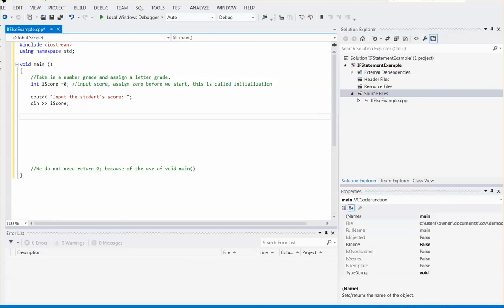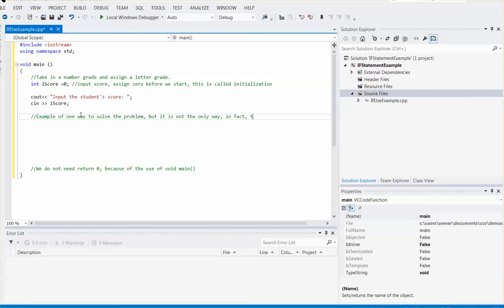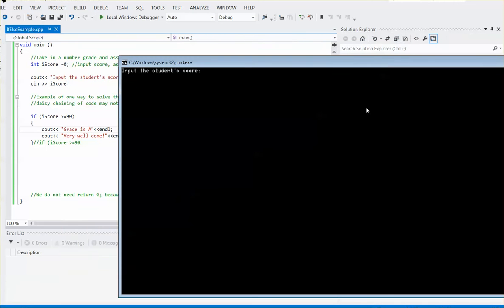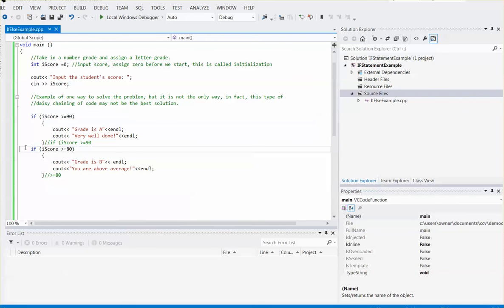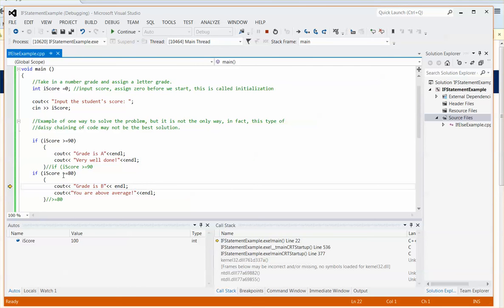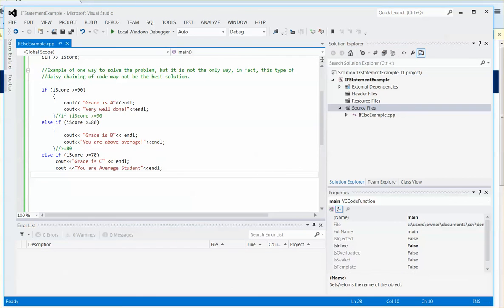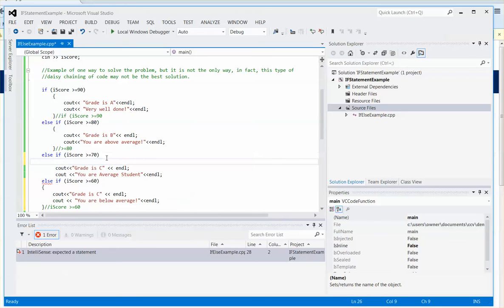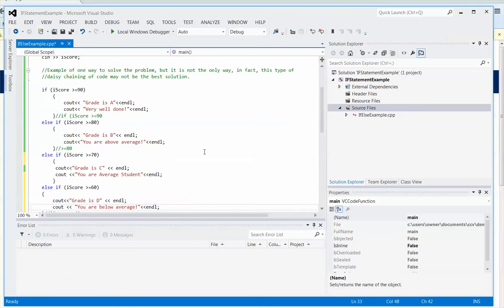C++ If Statements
Chained If Statements